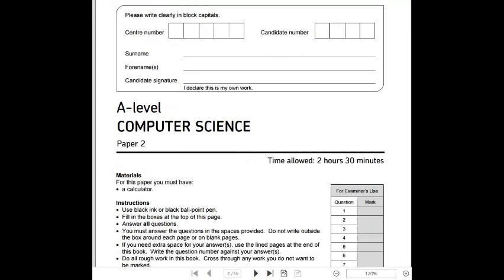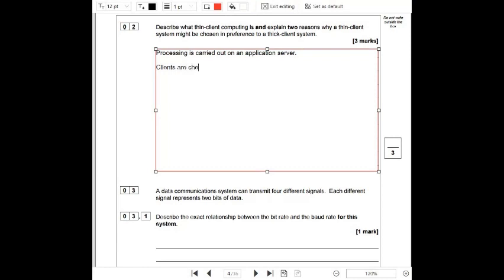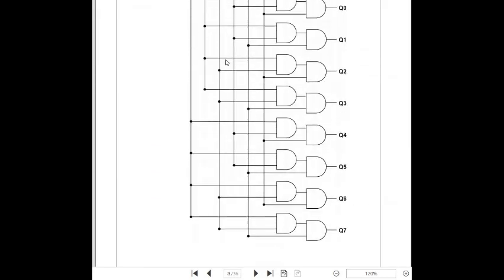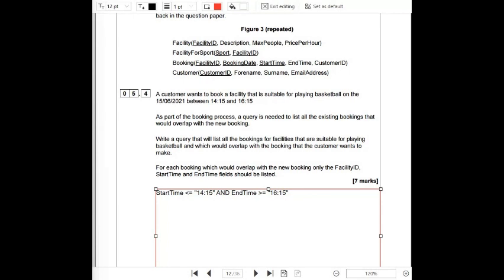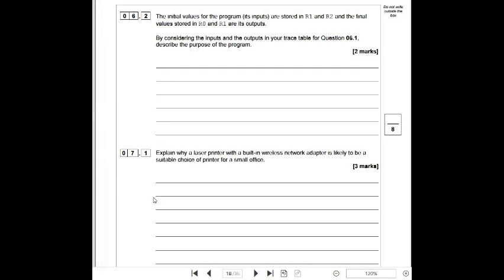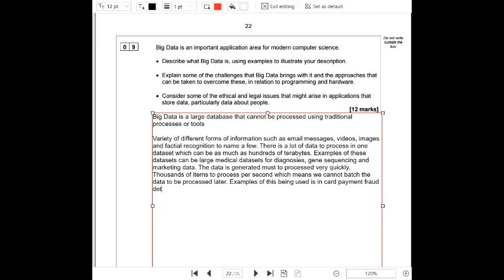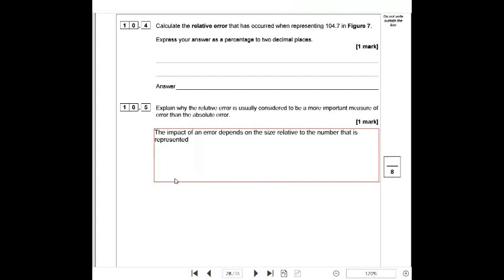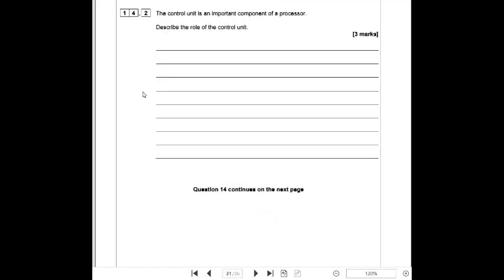Crack That 2021 Theory Paper for AQA A Level Paper 2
Timestamps:

0:00 Introduction
1:46 Question 1
10:41 Question 2
12:24 Question 3
15:20 Question 4
23:18 Question 5
35:08 Question 6
42:28 Question 7
46:44 Question 8
49:48 Question 9
57:14 Question 10
1:03:16 Question 11
1:09:49 Question 12
1:10:50 Question 13
1:11:50 Question 14